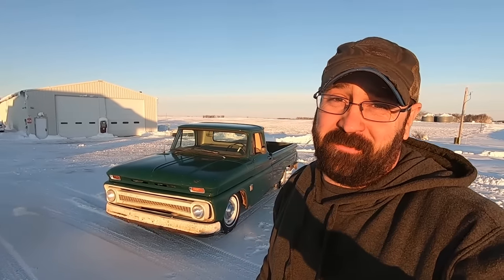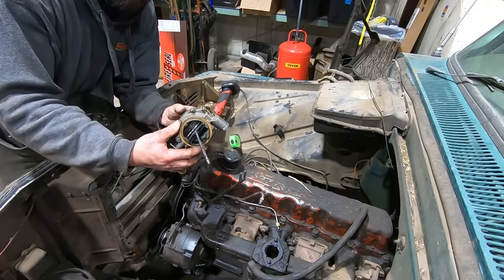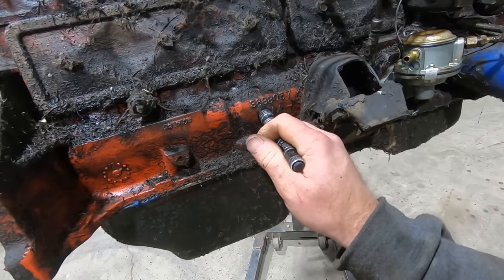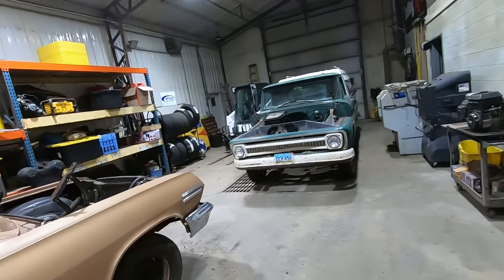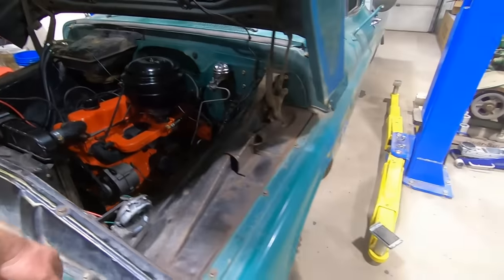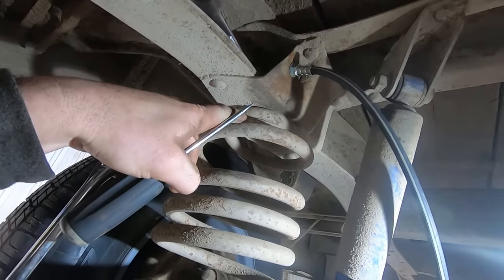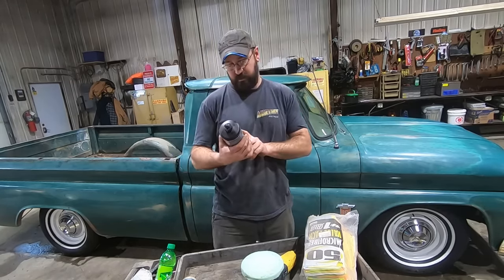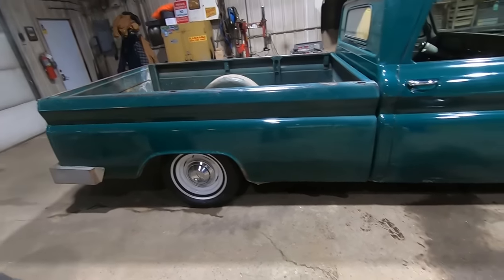1964 Chevrolet C10 Farm Truck! Amazing Budget Transformation!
We picked this 1964 Chevy C10 up at a North Dakota farm auction in October! While it did start and run at the auction it was definitely not road worthy! Follow along as we transform this worn out old farm truck into a hot rod worthy of any local car show! This pickup has been SOLD!

Tools we use:
12V inline fuel pump
1/4NPT to 5/16" hose barb fitting
5/16" rubber fuel line